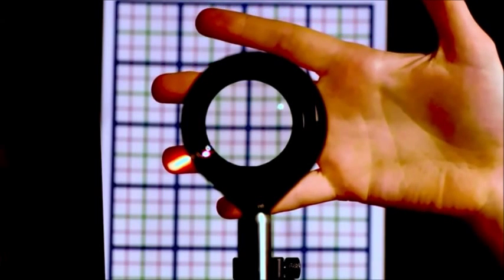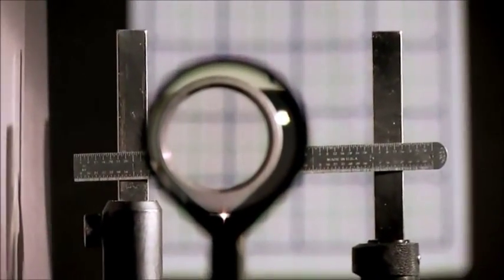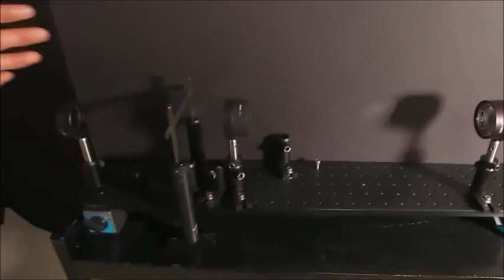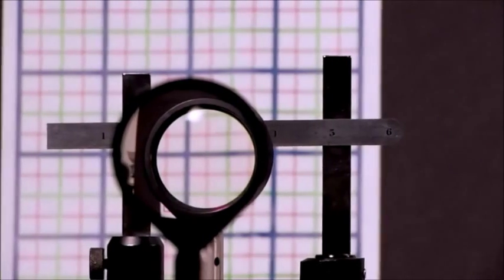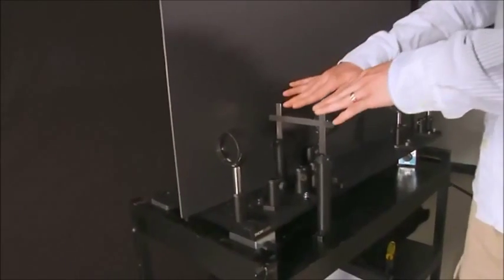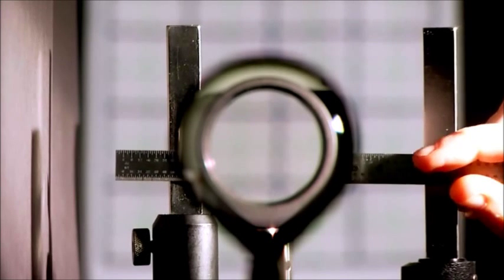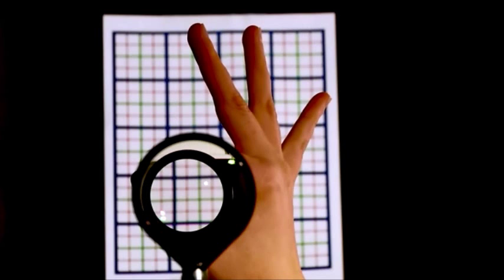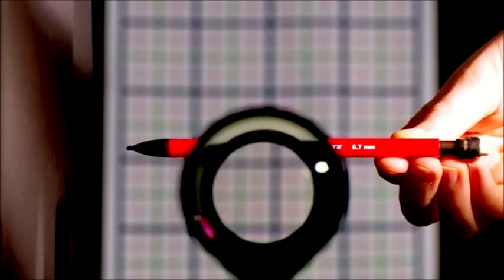U of Rochester Invisibility Cloak Device